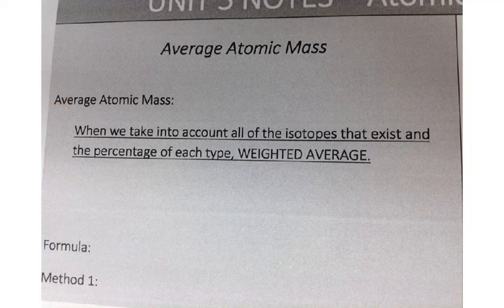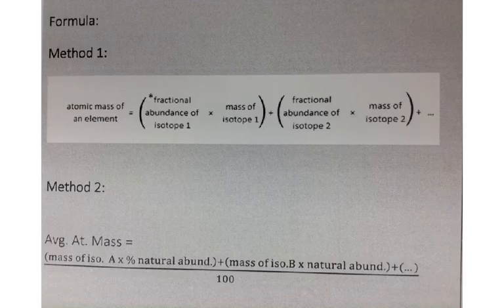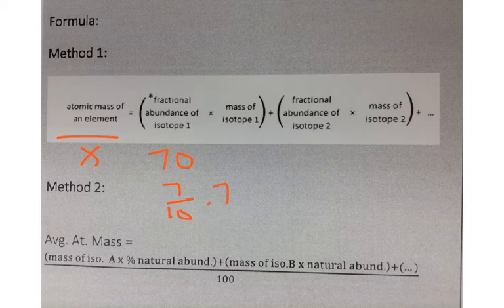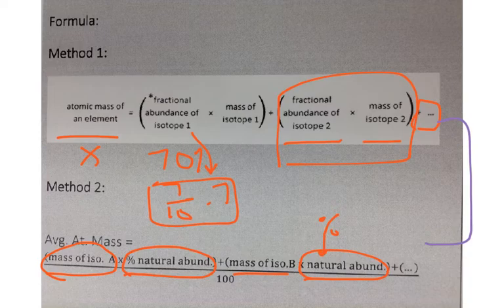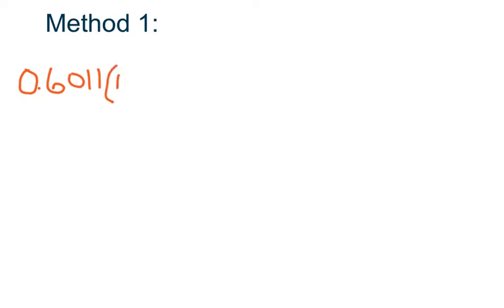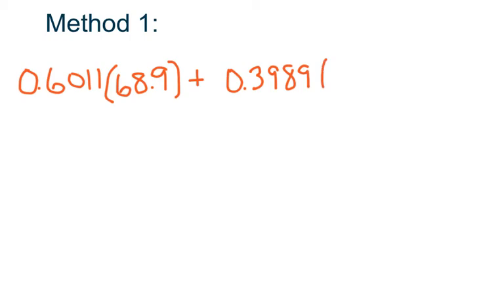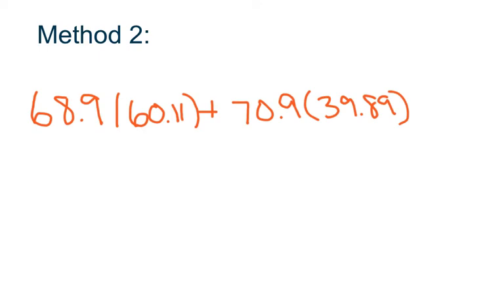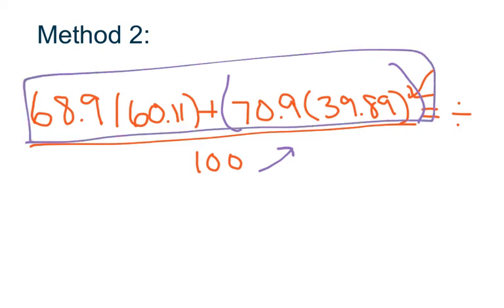Chapter 5 Atom Average Atomic Mass